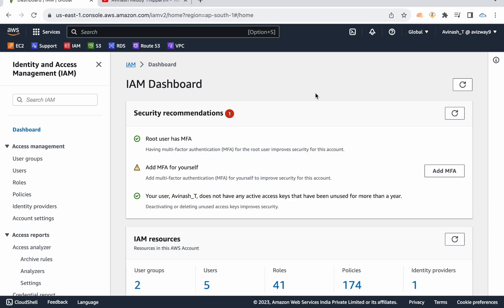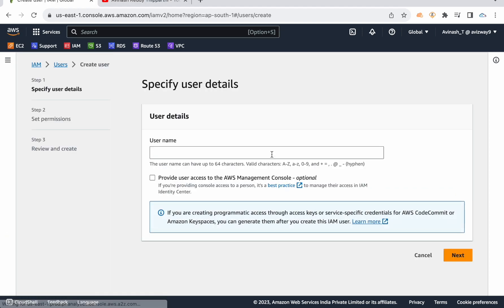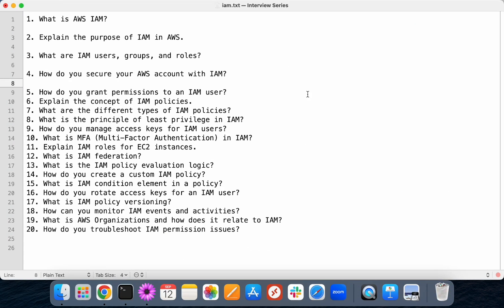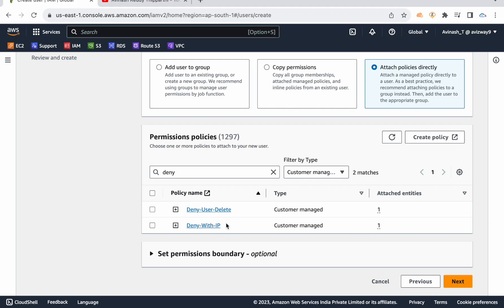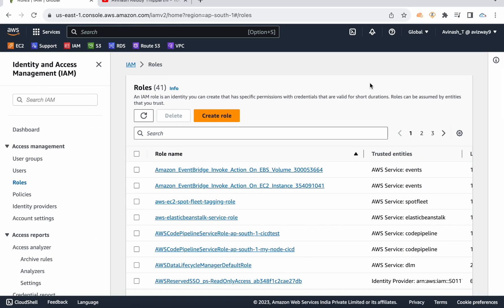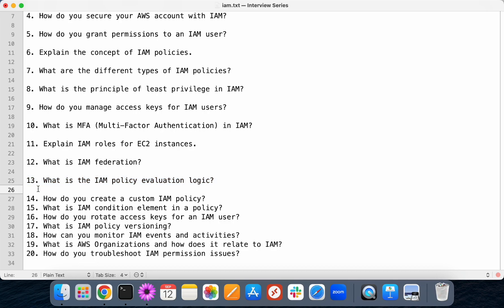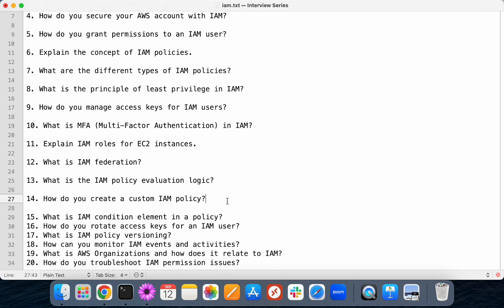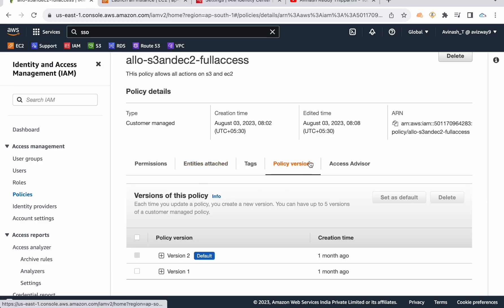AWS IAM Possible Interview Questions and Answers